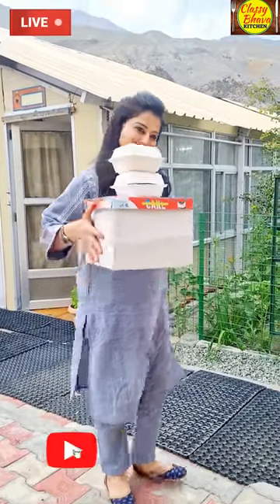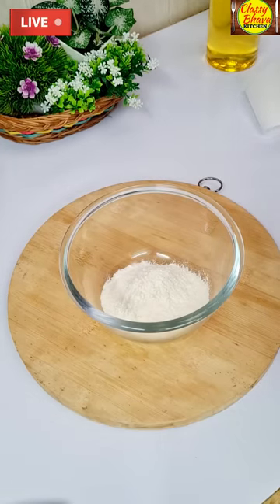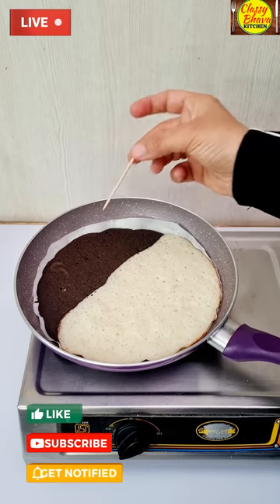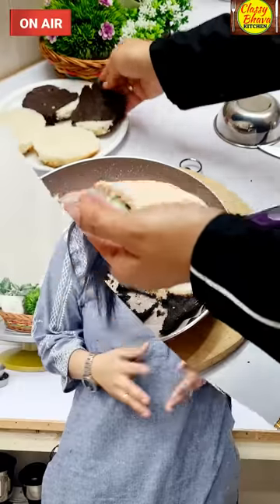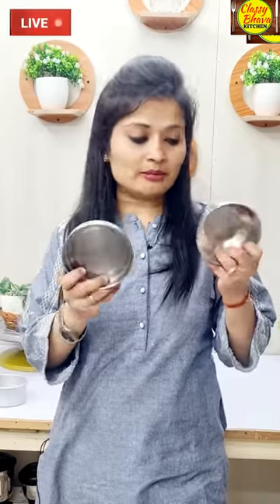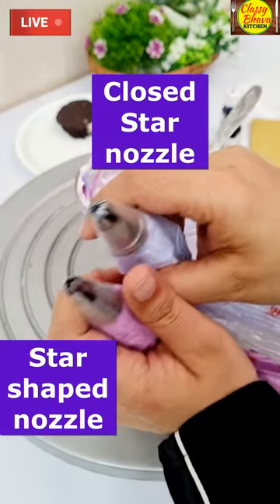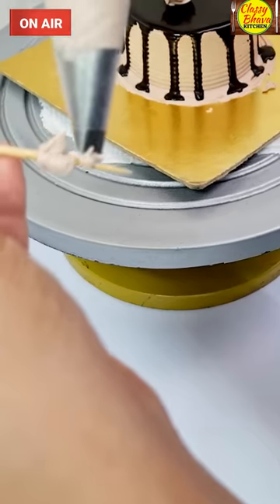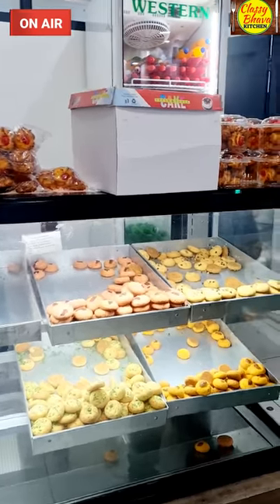घर पे इतने सारे Cake, 45 Min.में बनाकर Bakery में बेचने तक पूरा सफर🔴LIVE देखो आज की Class में,Cream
घर पे इतने सारे Cake, 45 Min.में बनाकर Bakery में बेचने तक का पूरा सफर🔴LIVE देखो,आज की Live Classमें,Cake Sponge,Whip Cream,Nozzleसब आपके काम का
AGARO Elegant Hand Mixer, 300 Watts
Disano Peanut Butter

Trending Cake | New trick for cake decoration | easy cake decoration | Trending Cake decoration |

New trick for cake decoration | cake decoration idea | easy cake
make all types of flower perfect different flower using piping bag with vibrant colours with these simple step from
whipped cream with homemade flower nail flower icing will help you in decorating making awesome cake without any tools in cheap and easy way homemade nail Rose kaise banaye how to make homemade Rose nail and piping bag how to make homemade piping bag and different style of flower making class

cake decoration cake class
without any tools flowers making class all types flowers making idias
homemade flowers nail ideas जुगाड
how to make piping bag at home
flowers marking whipped cream
whipping cream  rose flower making
rose making
rose making with whipp cream
how to make whipped cream rose
Baking Essentials
Oddy Uniwraps
Electric Beater 500W
Electric Beater for whipping cream 800W
Cake tools complete kit A to Z
whipping Cream
colors for cake decoration
Sprinklers for cake decorating
Cake tins
Batter Making/Mixing Bowls with Lids Oven & Microwave Safe
Microwave Convection oven for kitchen
Shooting (Video Making) Essentials
video & still camera
Mobile Phone
Tripod with Bag and accessories
Tripod with Ring Light
Microphone Omni directional Lavalier Condenser